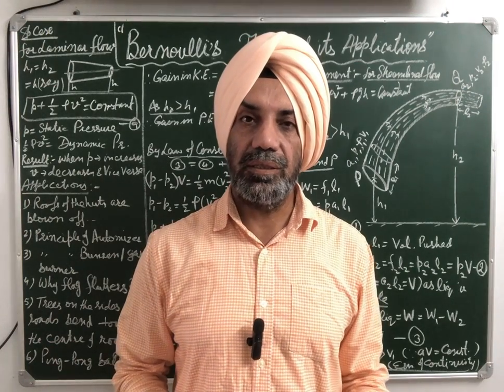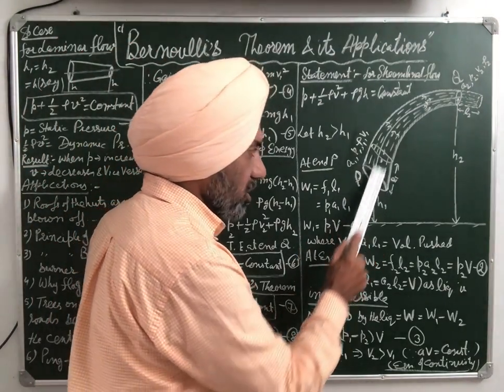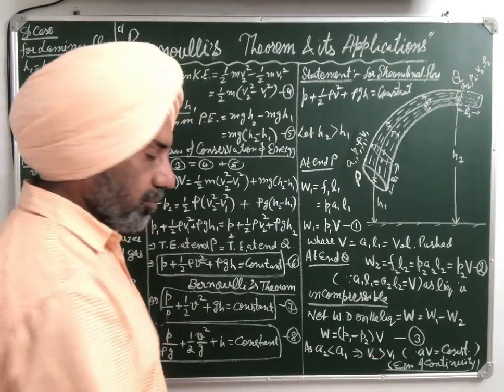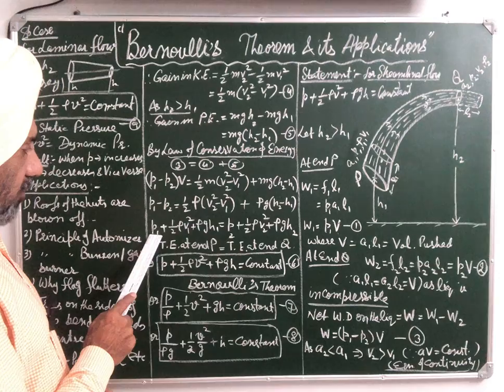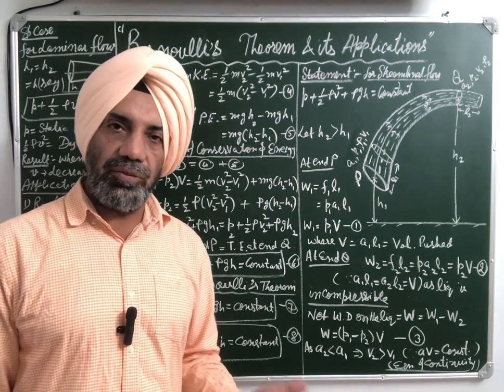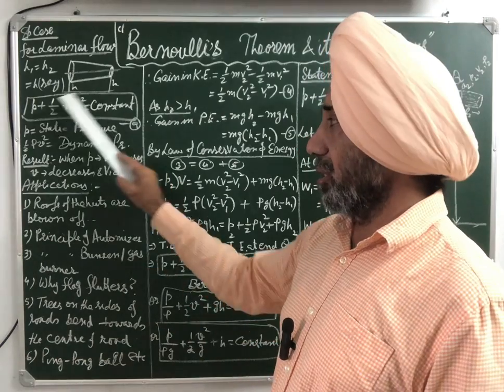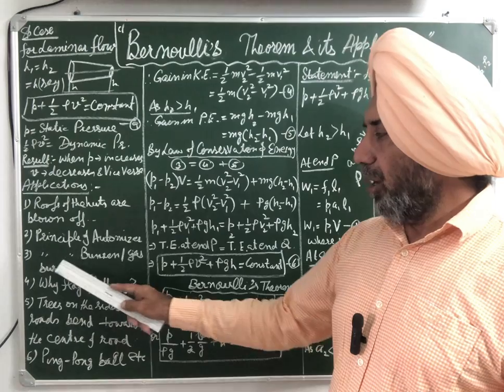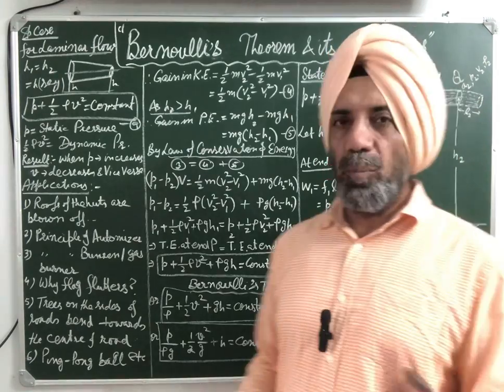BERNOULLI’S THEOREM & ITS APPLICATIONS:BY PROF.I.S.ROMANA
Bernoulli’s theorem; Statement, Proof & Its Applications;